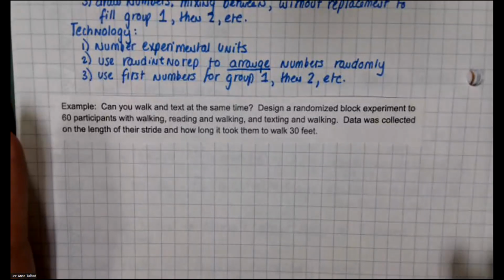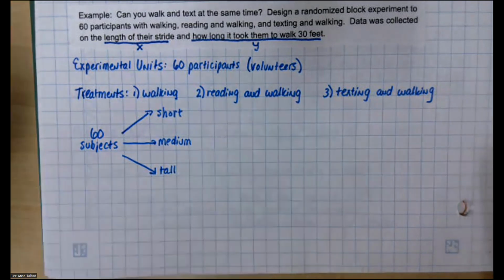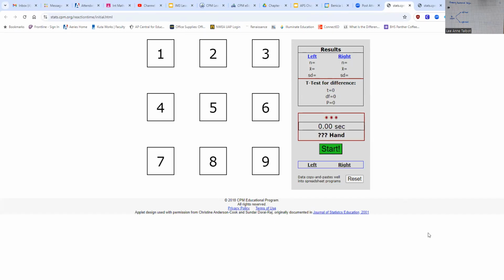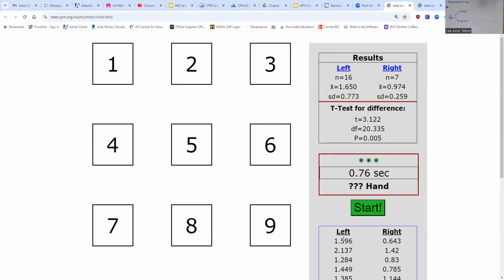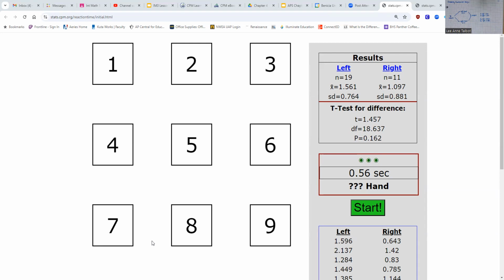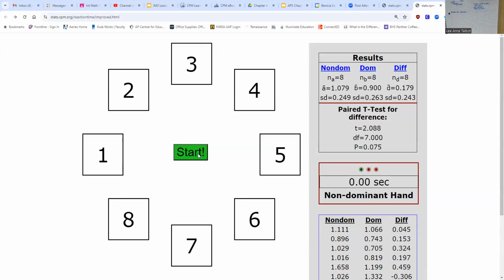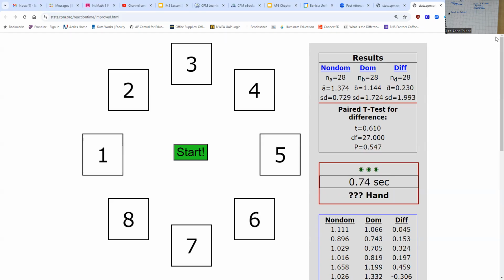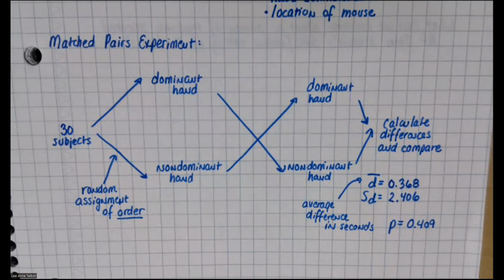10/1 - The Practice of Statistics 6e - 4.2B Designing Experiments (2)